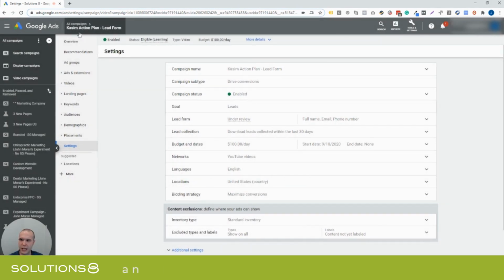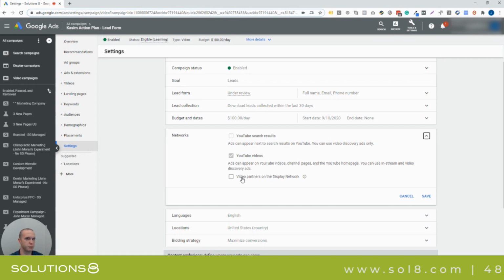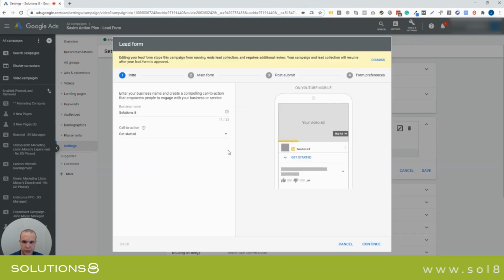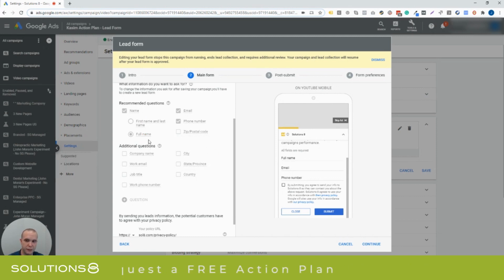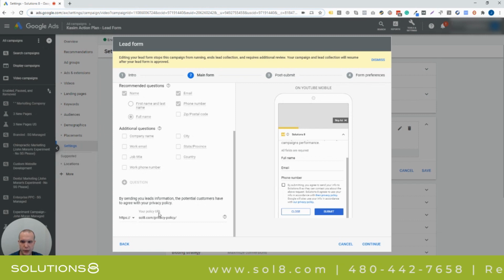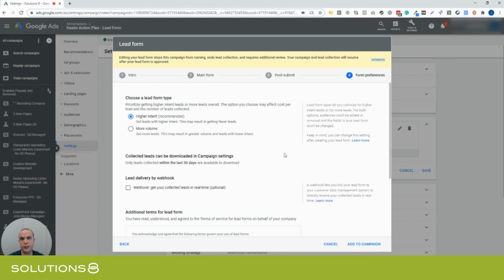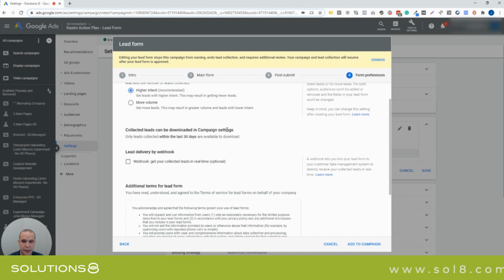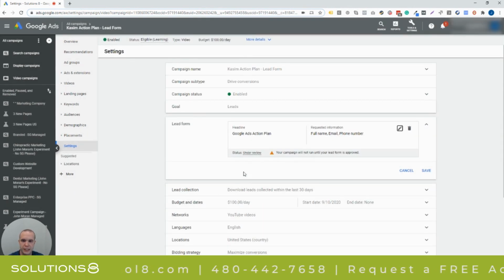Google Lead Forms... IN YOUTUBE!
Google has just released the ability to use Lead Forms In YouTube Ads! It's insane and we're so excited. Check it out!